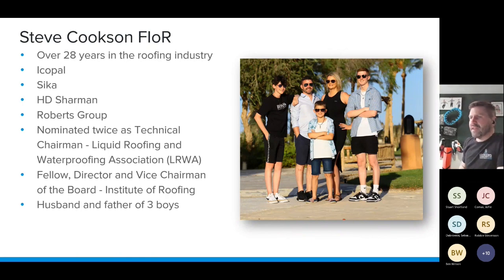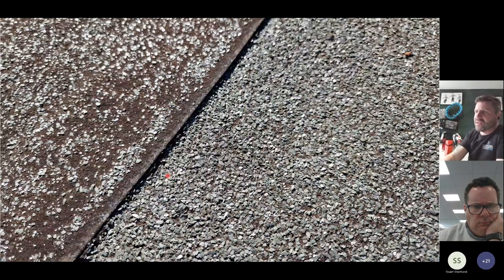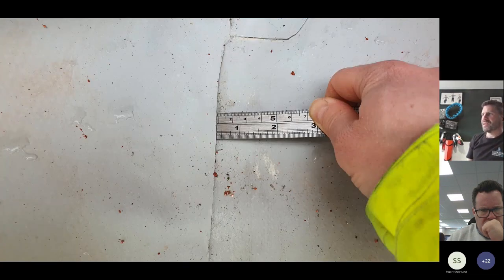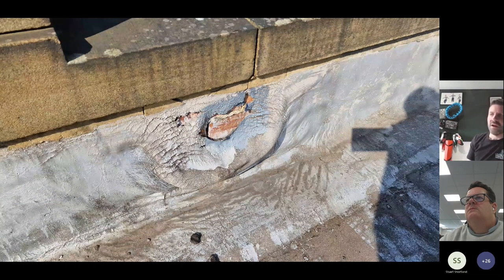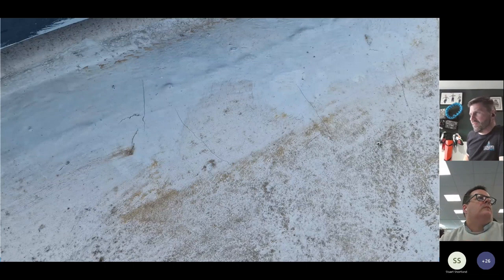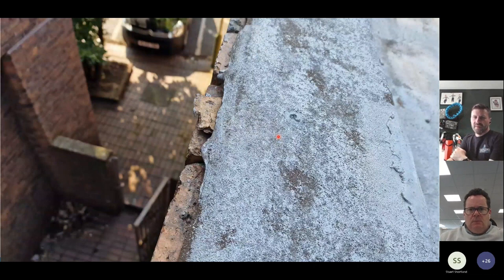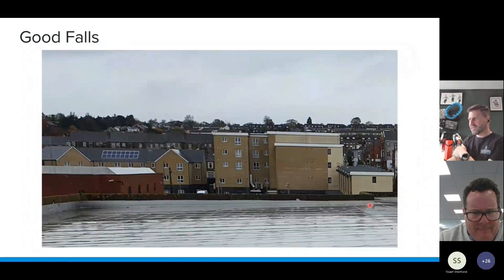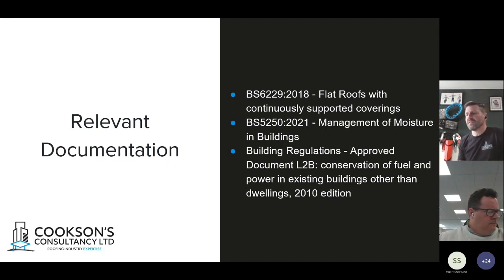Flat Roof Defects - A 30 Minute Masterclass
Join Steve Cookson, a 28-year veteran of the roofing industry and a Fellow and Director of The Institute of Roofing, as he presents a 30-minute masterclass on common defects found in various types of flat roofs. This pictorial presentation will focus on defects specific to the most commonly used waterproofing materials and construction issues that can impact all waterproofing disciplines.